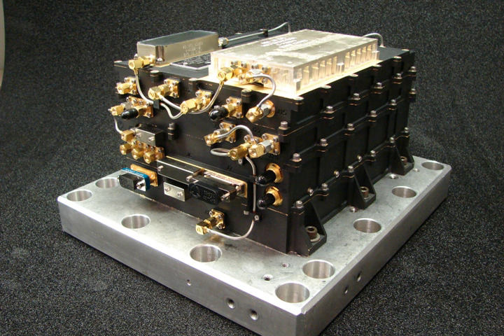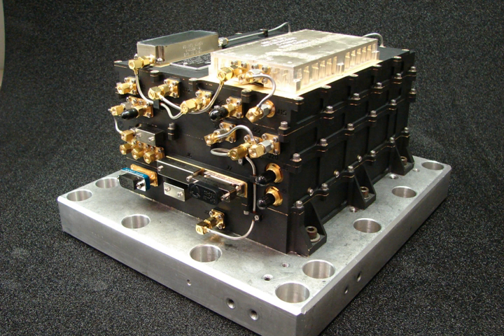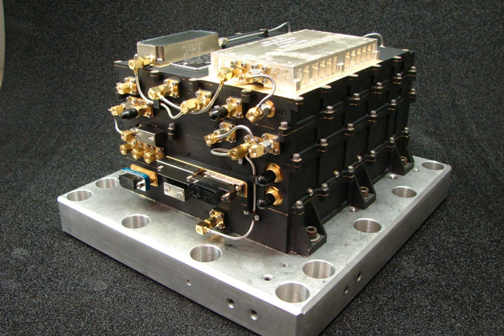Electra (radio) | Wikipedia audio article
00:00:31 1 Overview
00:02:21 2 Key features
00:03:13 3 Deployments
00:03:45 4 Predecessor
00:04:10 5 See also

- Socrates

SUMMARY
Electra, formally called the Electra Proximity Link Payload, is a telecommunications package that acts as a communications relay and navigation aid for Mars spacecraft and rovers.  The use of such a relay increases the amount of data that can be returned by two to three orders of magnitude.
The ultimate goal of Electra is to achieve a higher level of system integration, thus allowing significant mass, power, and size reductions, at lower cost, for a broad class of spacecraft.